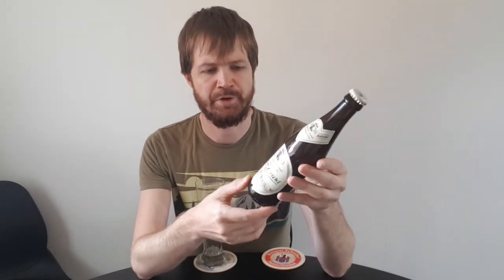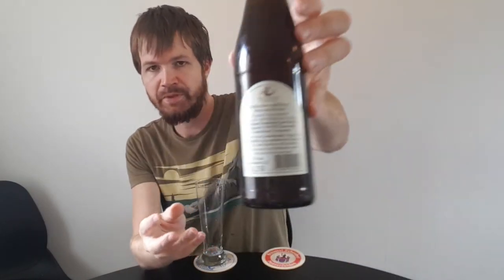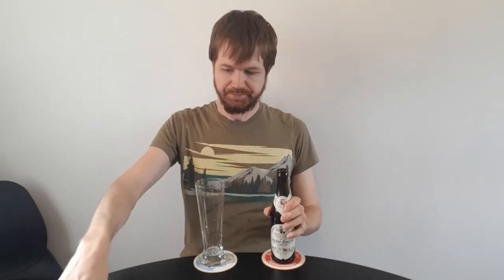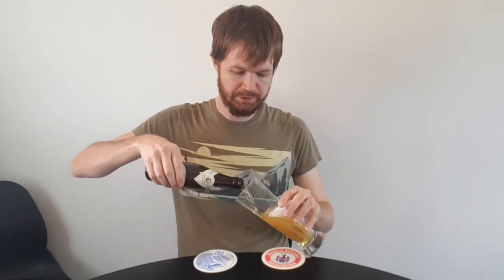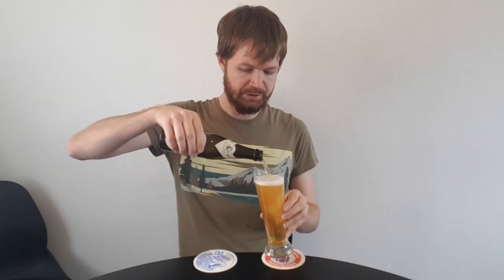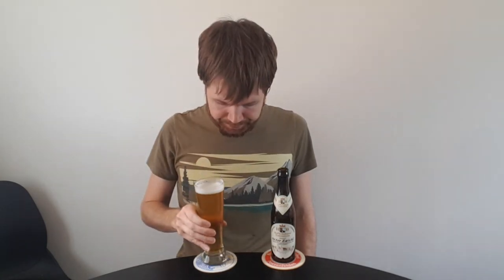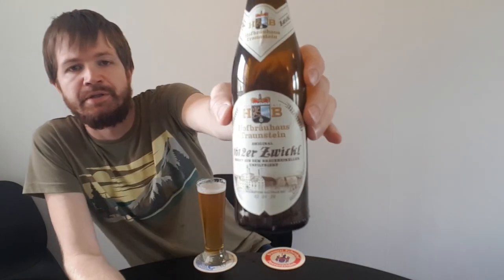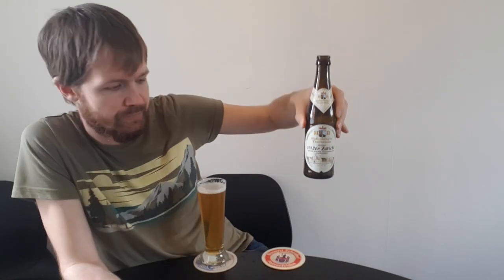Beer review #728 Hofbräuhaus Traunstein Zwickl 🇩🇪